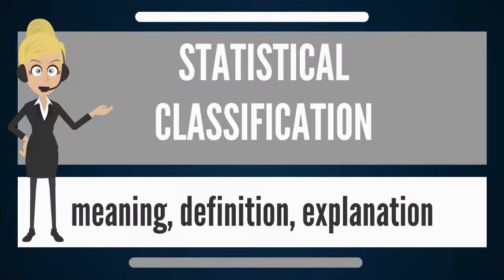What is STATISTICAL CLASSIFICATION What does STATISTICAL CLASSIFICATION mean